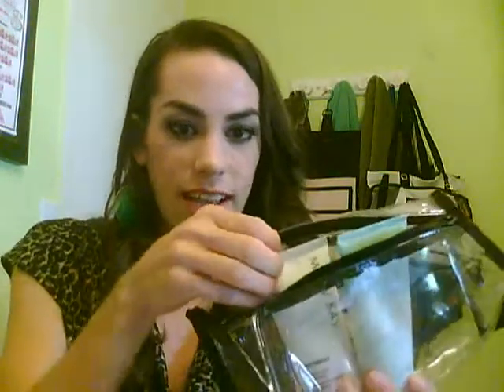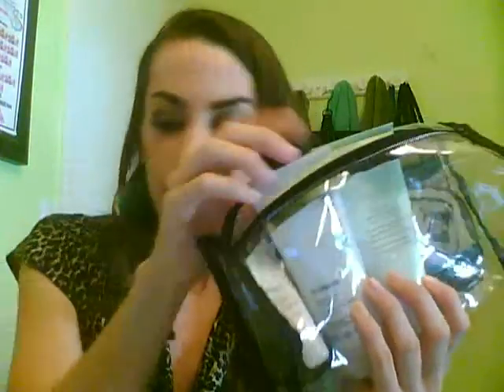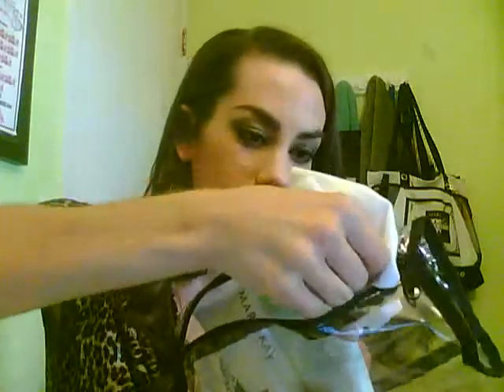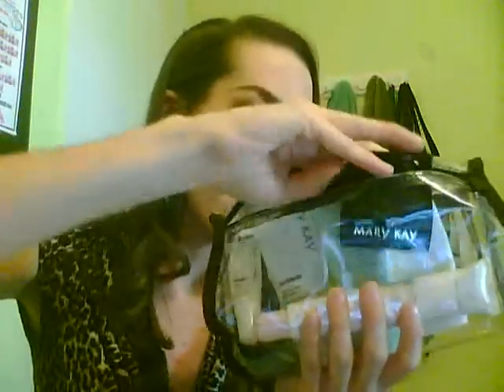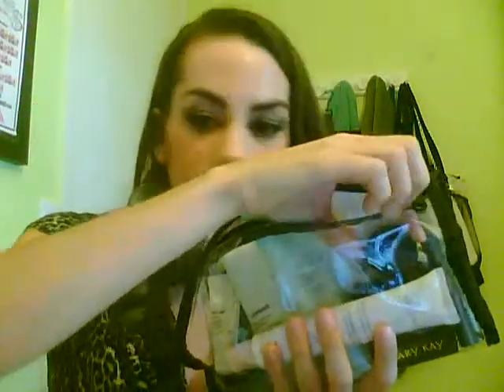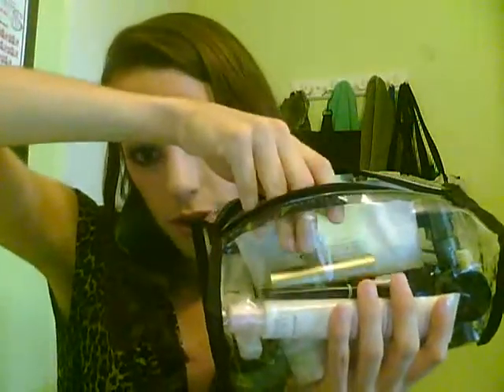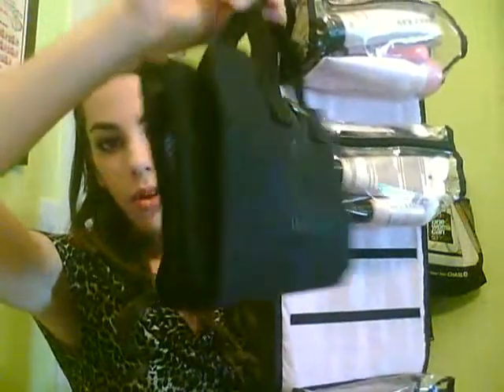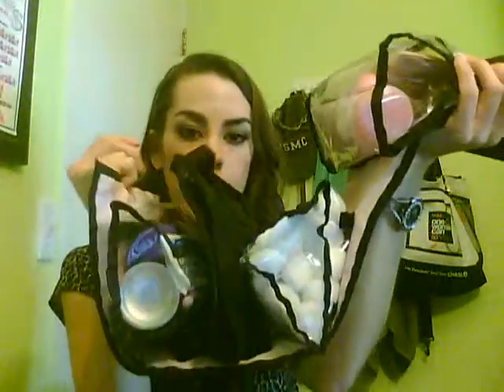How to Pack in 2min of LESS step 3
Yes, its possible! Here's my secrets on how I do it! Hello to "stress-free" vacation packing. :)
Puting it all TOGETHER and Packing your Carry-on!